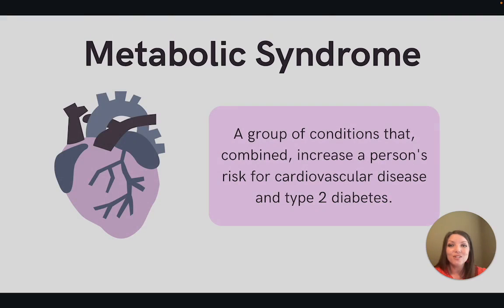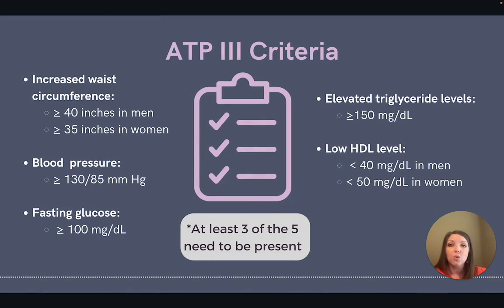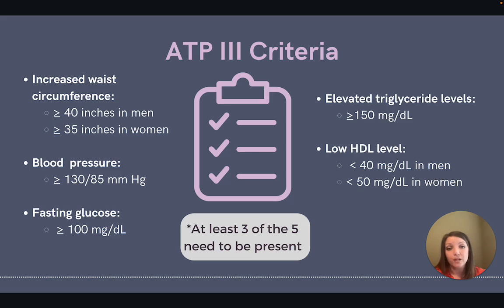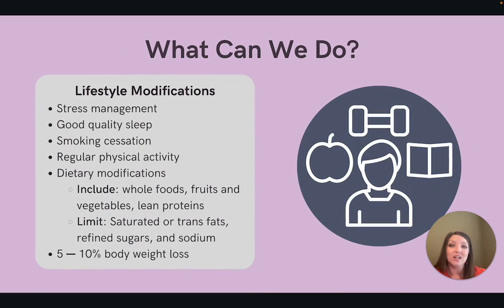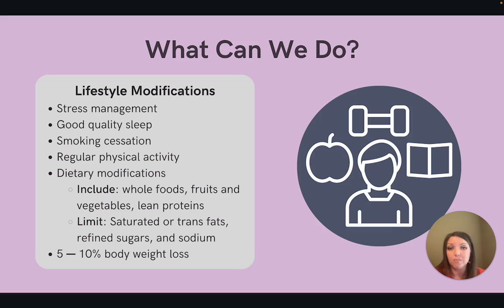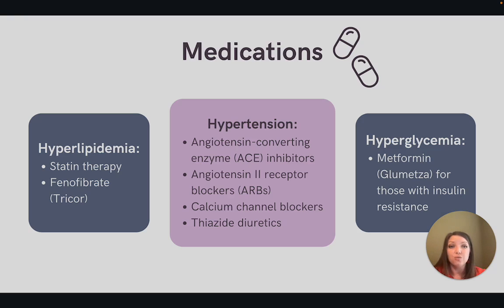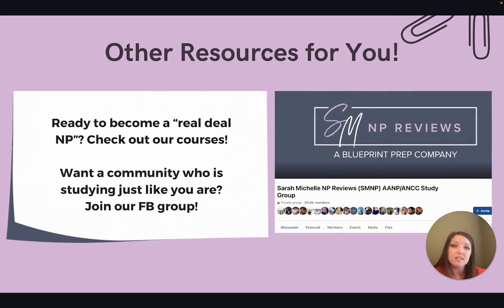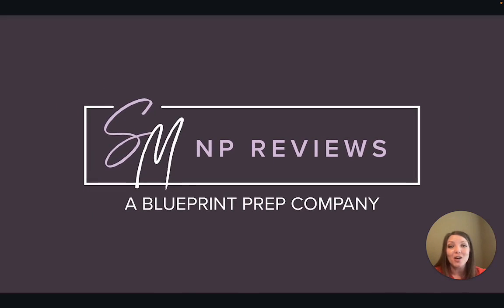NP Exam Prep: Metabolic Syndrome ❤️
Today’s lesson covers the basics of the topic metabolic syndrome. Join the Sarah Michelle NP Reviews team for another video relevant to your AANP/ANCC board certification exam and continuing education as a nurse practitioner in clinical practice.

Brittney Olson MSN, APRN, FNP-C

Table of Contents:
00:00: Introduction
00:30: Metabolic Syndrome
01:14: ATP III Criteria
02:14: What Can We Do?
03:20: Medications
04:09: Additional Resources
04:46: References